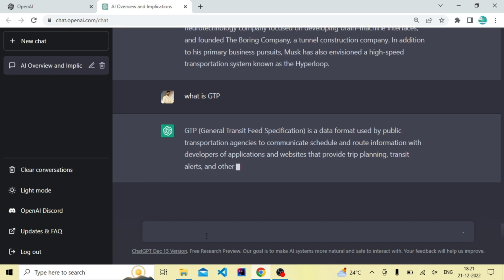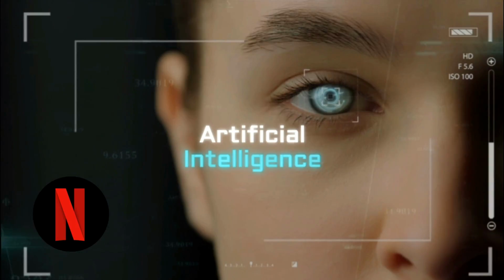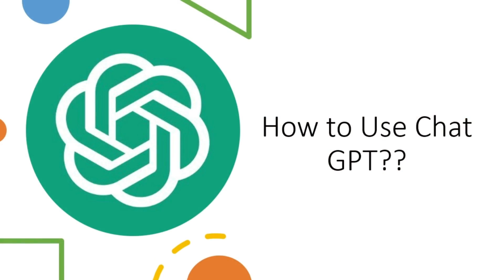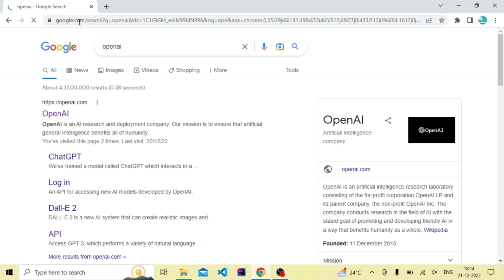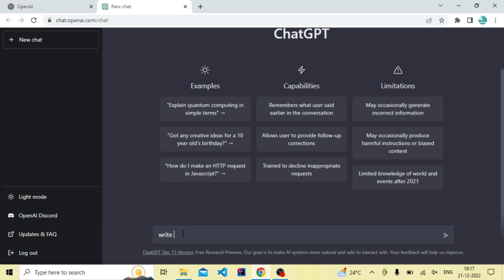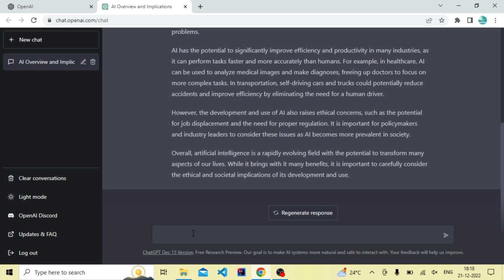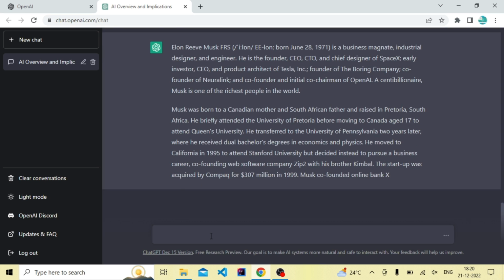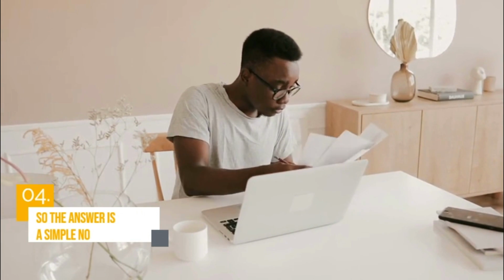ChatGPT Explained | What is OpenAI's ChatGPT | How to Use ChatGPT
Chat Generative Pre-trained Transformer (ChatGPT), is a chatbot developed by OpenAI. ChatGPT is built on top of OpenAI's GPT-3.5 version family of large language models, and is fine-tuned with both supervised and reinforcement learning techniques. ChatGPT was launched as a prototype in November 2022, and quickly garnered attention for its detailed responses and articulate answers across many domains of knowledge. Its uneven factual accuracy was identified as a significant drawback.

00:00 Introduction to Chat GPT
00:42 What is Chat GPT
01:19 What is GPT
01:45 How to Use Chat GPT
03:59 Can Chat GPT Beat Google??
04:40 Summary